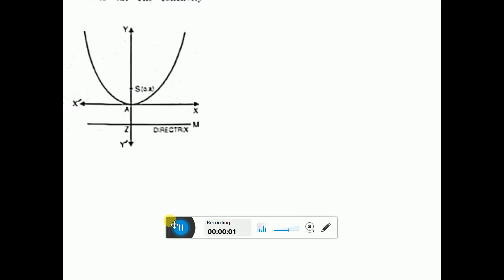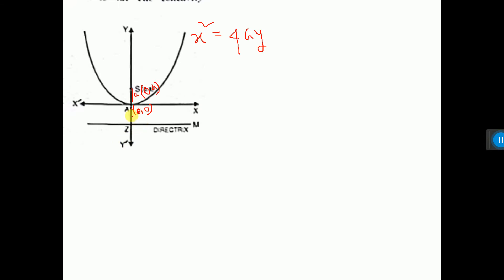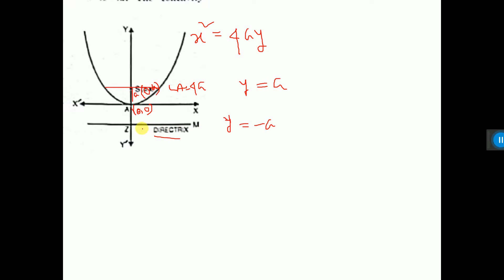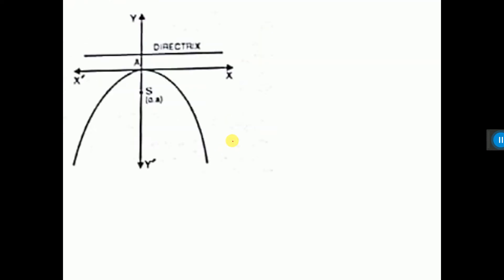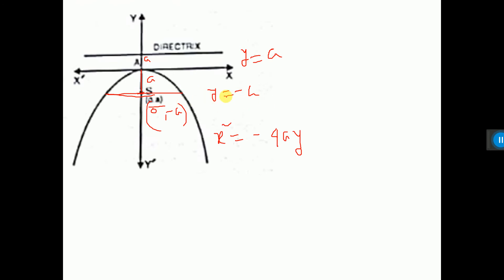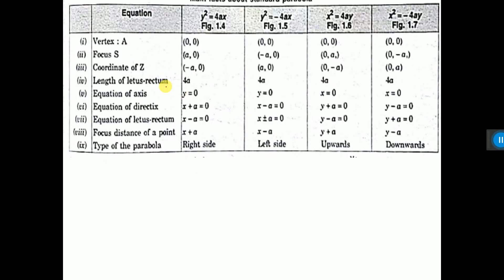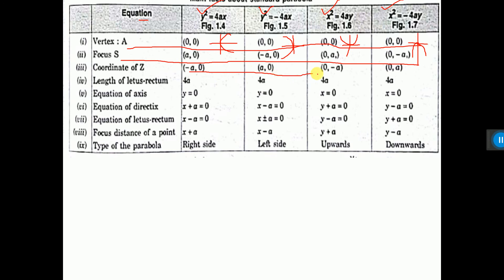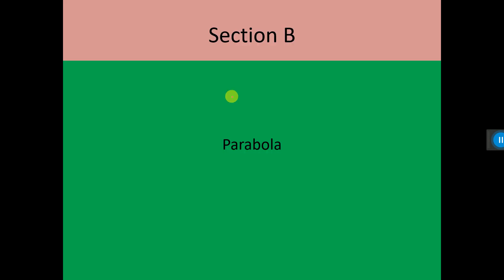PARABOLA explanation 2